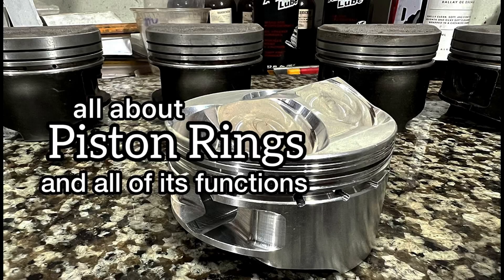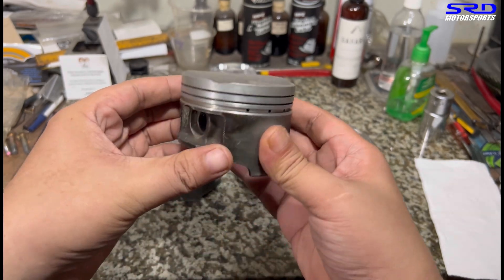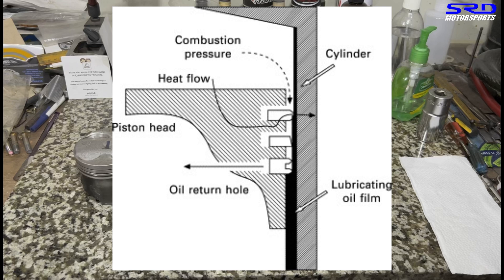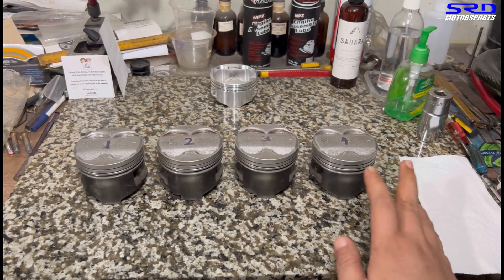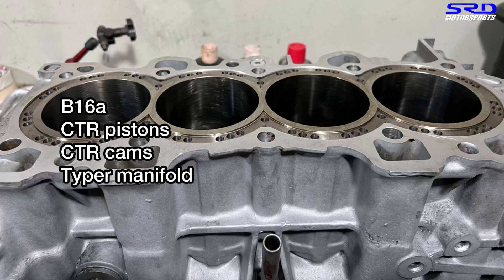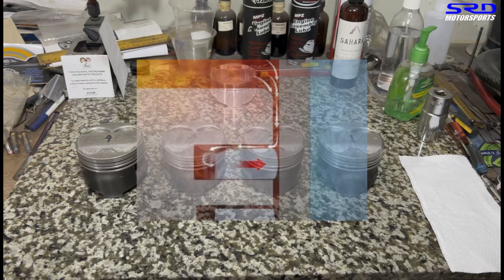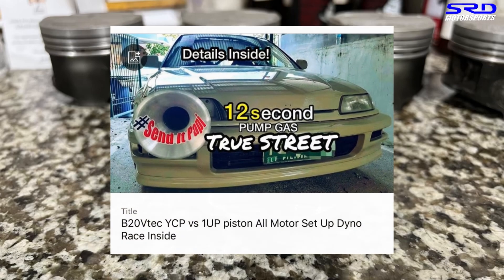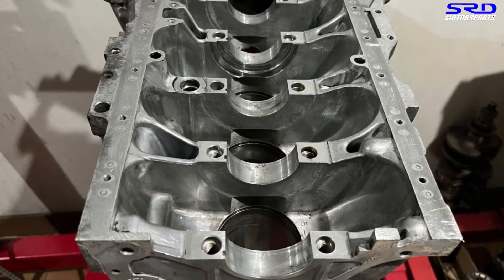Piston Rings: Why our Engines have 3 or 2 not 5 rings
Alot of misconceptions or old wives tales on running a tighter gap and also the importance of a true straight bore we will discuss here and other applications that's more of a race mod than a street mod

We discuss the numbers that covers parasitic drag or losses in engine operation such as windage losses and how setting up the rings can make or break your performance goals

Just as the guys at Total Seal Piston rings says...
"loose wont get you in trouble but tighter will"

here's Jasper's B20vtec we mentioned in the video and on this video his full set up is discussed and shared.